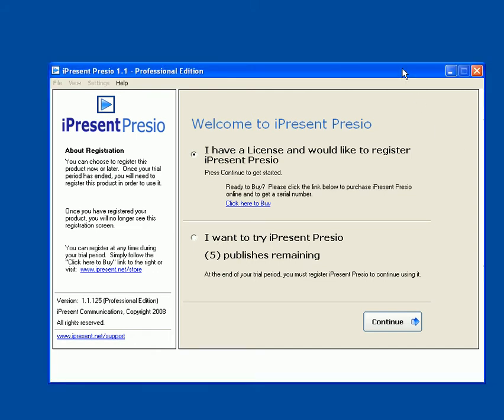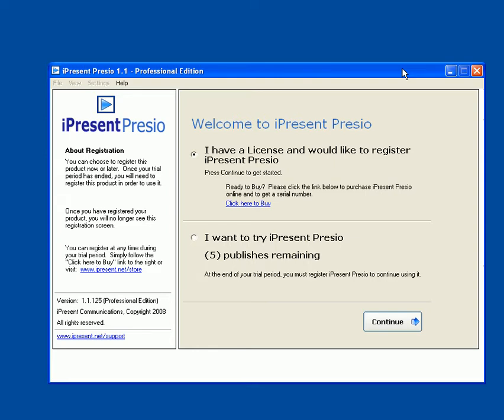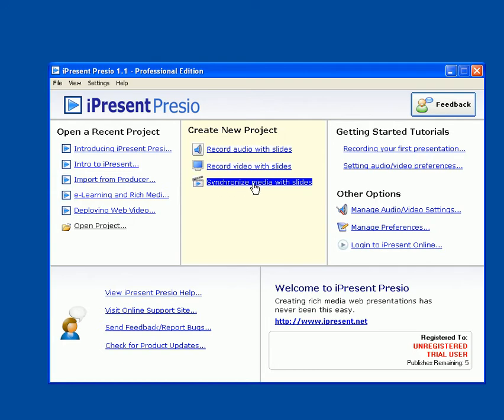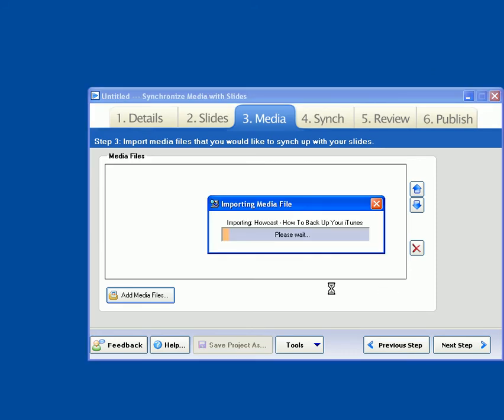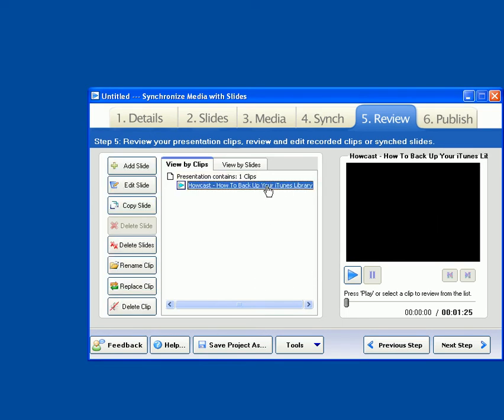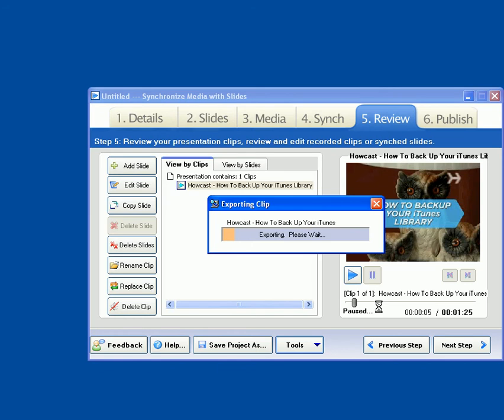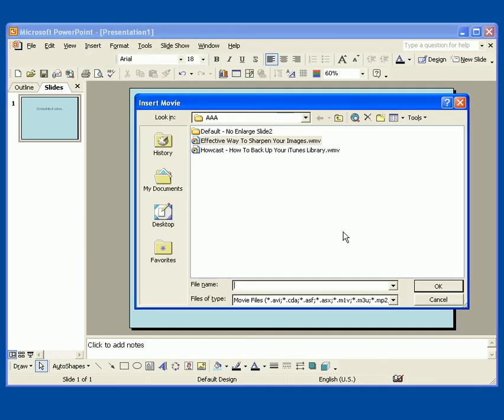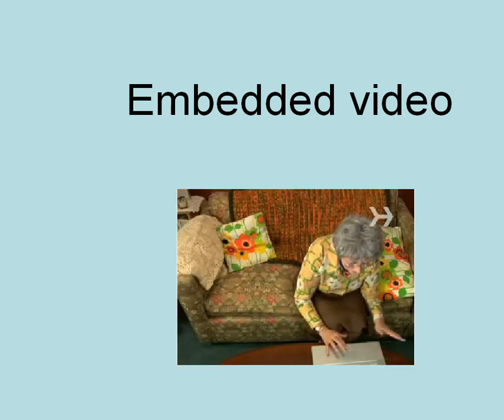Embed MP4 iTunes video in PowerPoint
In this tutorial I walk through the steps for using the free version of Presio to convert an MP4 video (downloaded from iTunes) into a WMV file that can be embedded within a PowerPoint presentation.